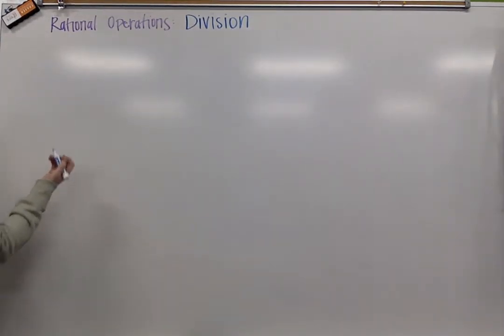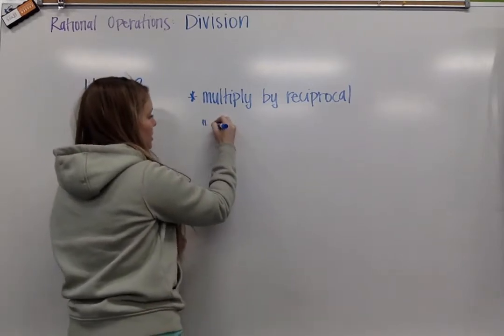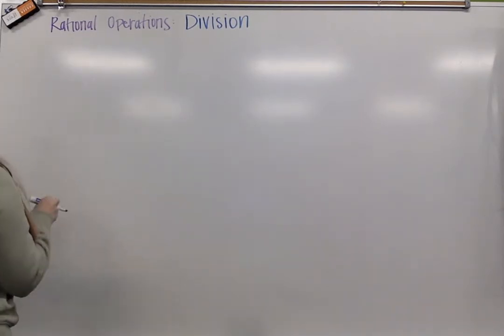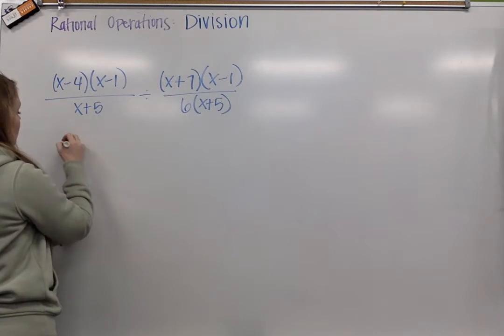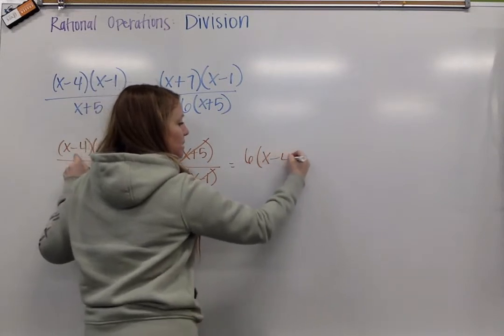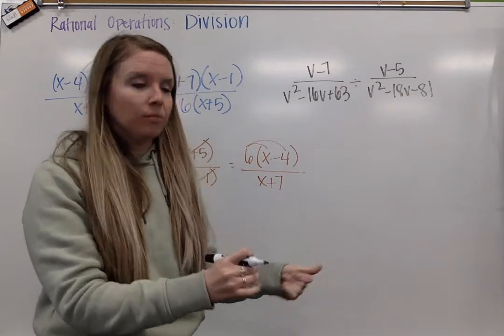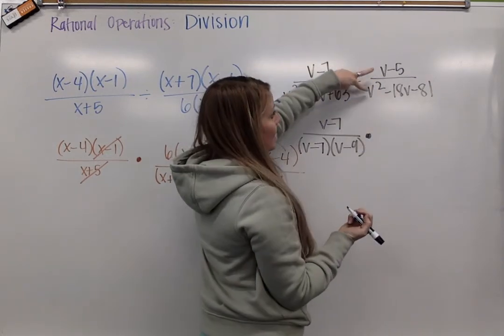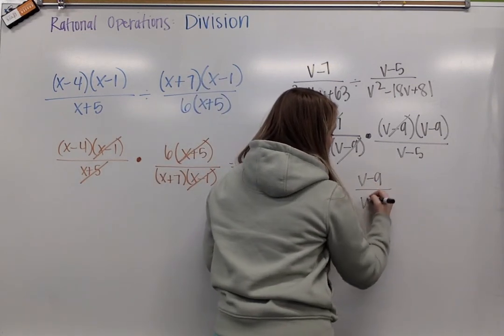Rational Operations Division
How to divide rational expressions.